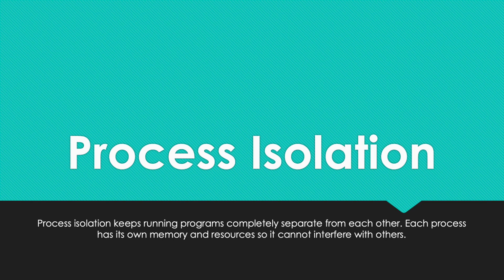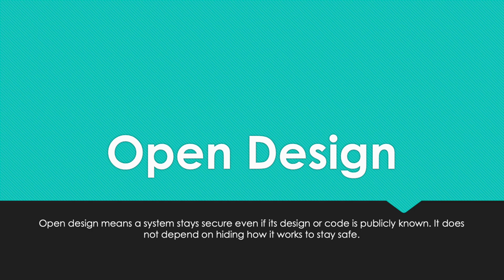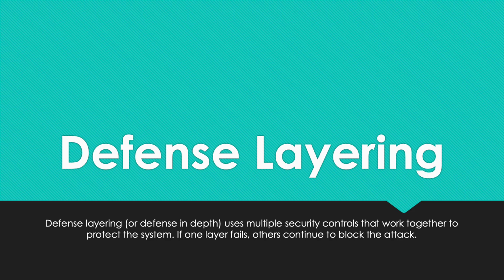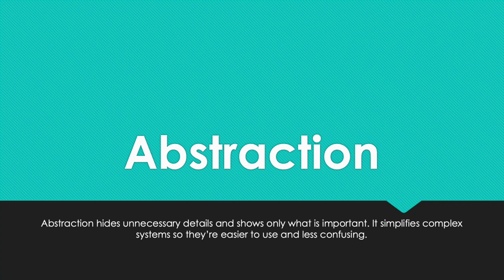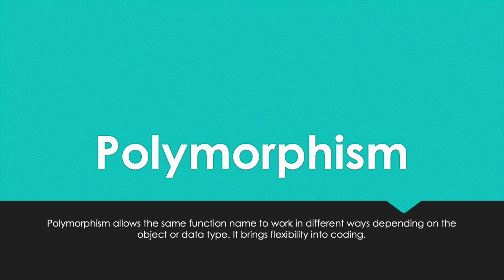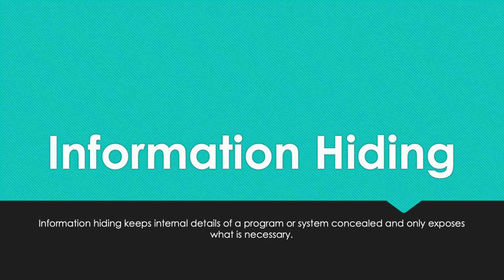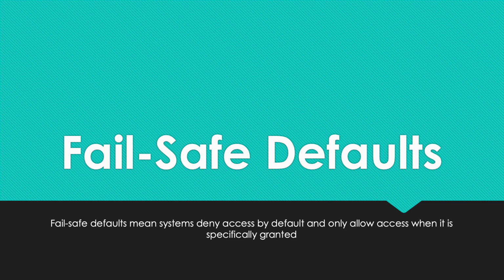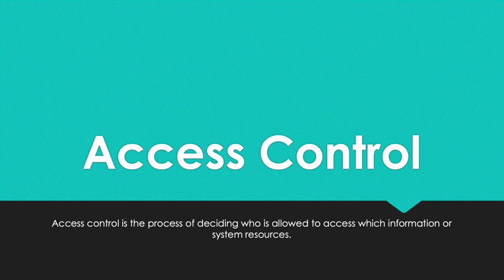ITT 121 Top Twenty sOOPy Security and Object Oriented Programming Terms